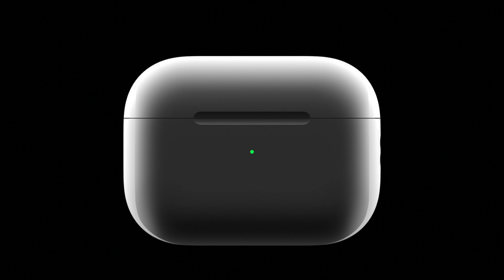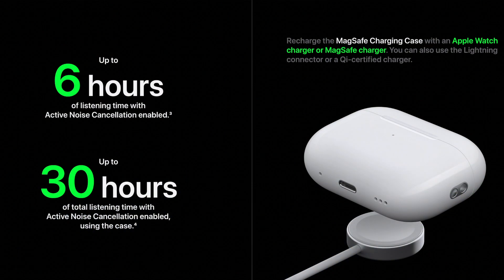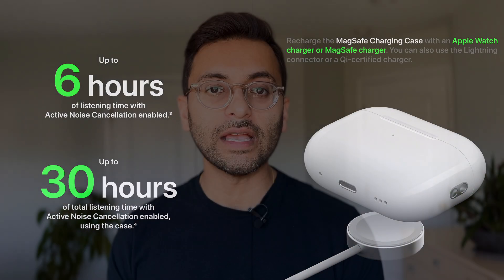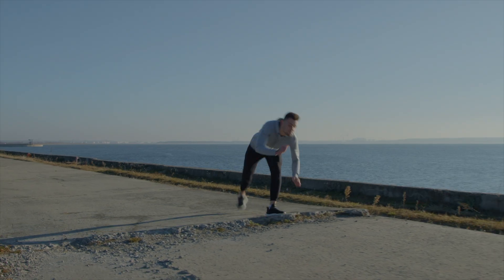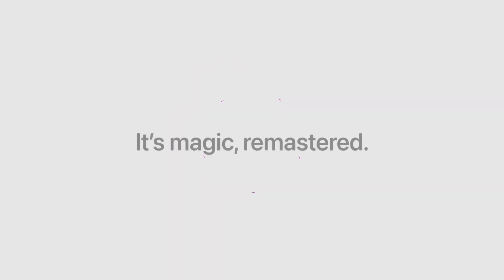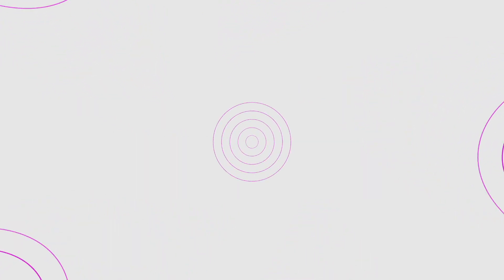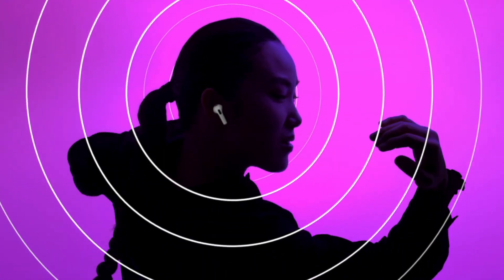AirPods Pro (2nd gen) vs AirPods 3 | AirPods Comparison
Have you been asking yourself, "Which AirPods are the best fit for me?". Follow along as I compare the new AirPods Pro (gen 2) to the AirPods 3. Unsponsored.